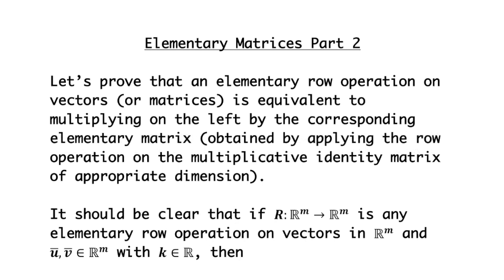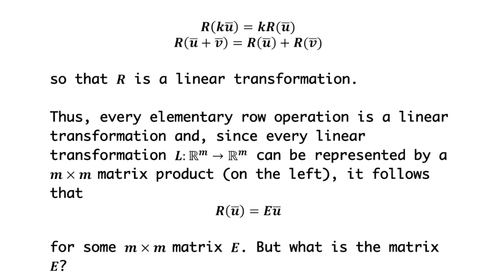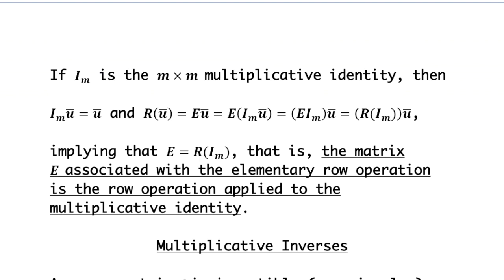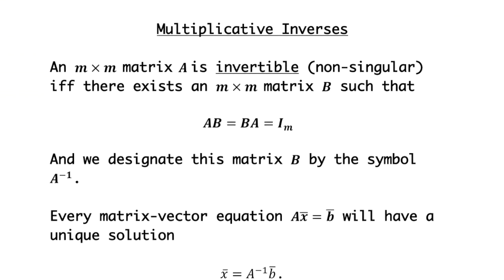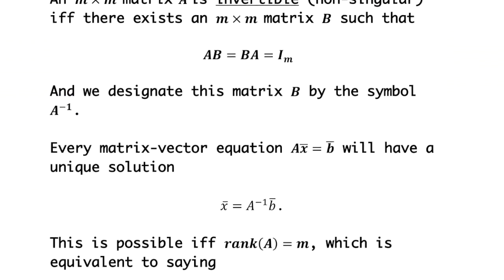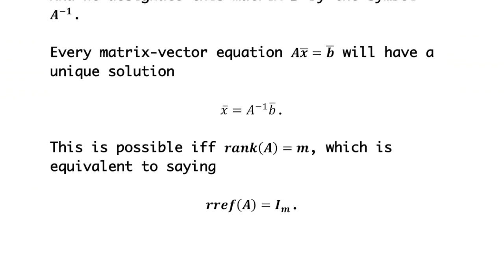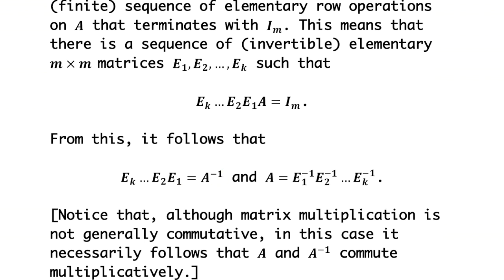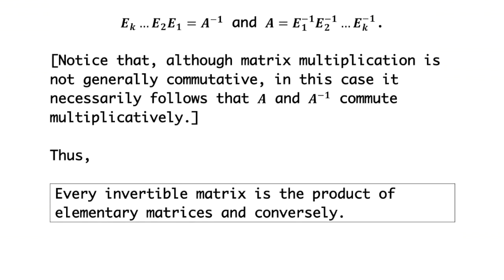Elementary Matrices Part 2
This is a continuation of the discussion of elementary matrices.